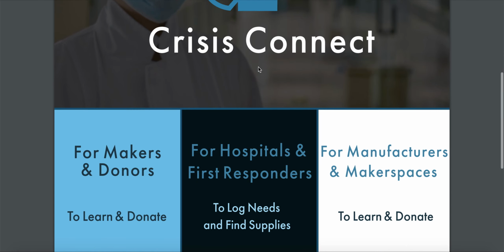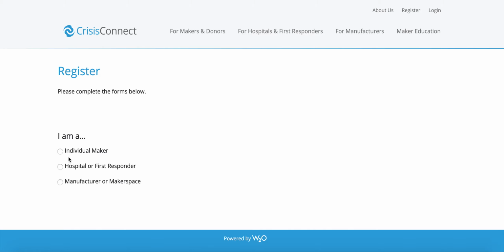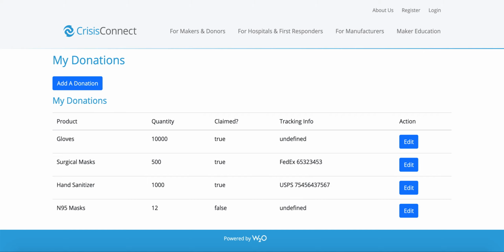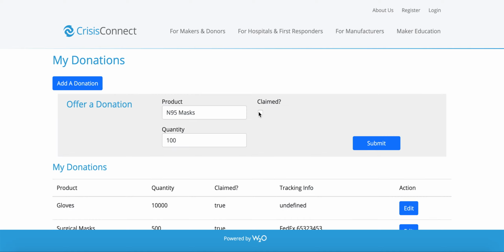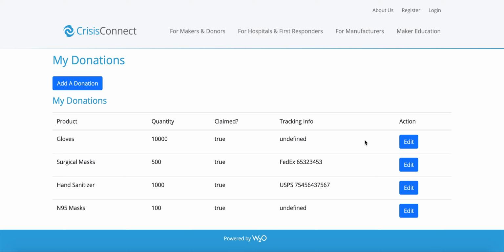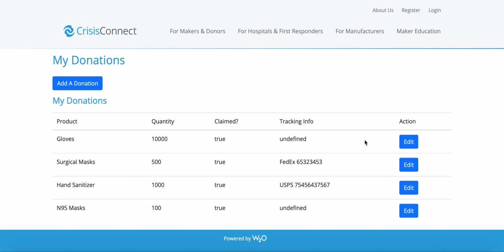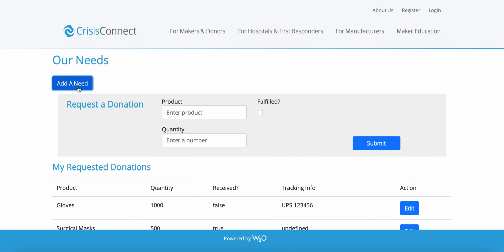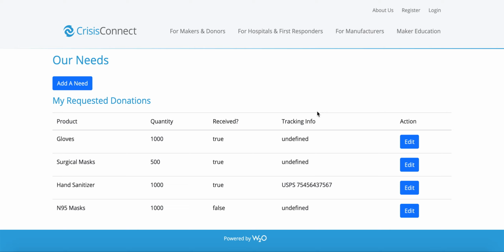Crisis Connect Pandemic Hackathon Submission Video